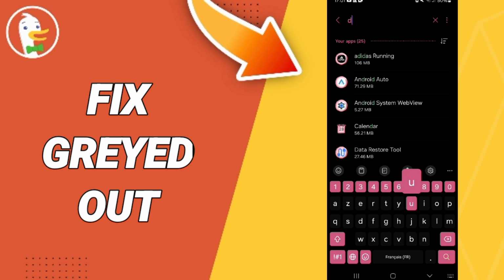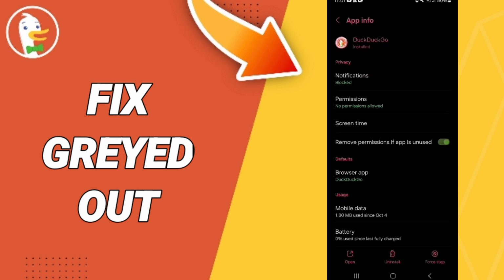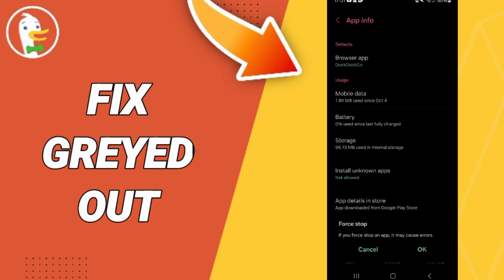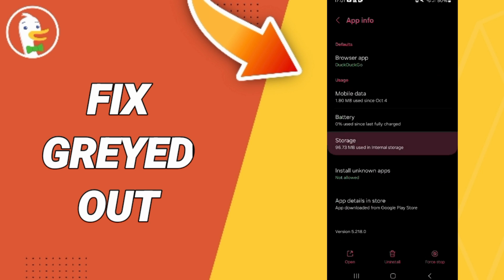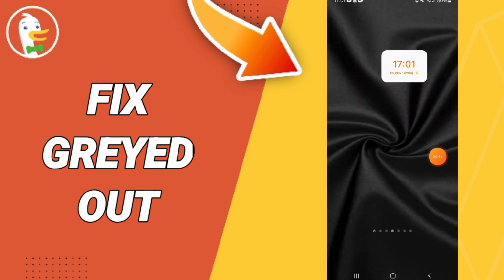How To Fix Greyed Out On DuckDuckGo App